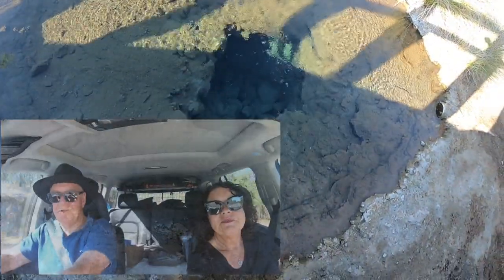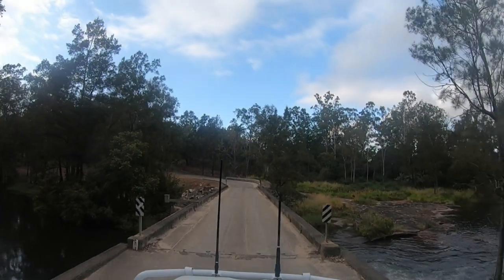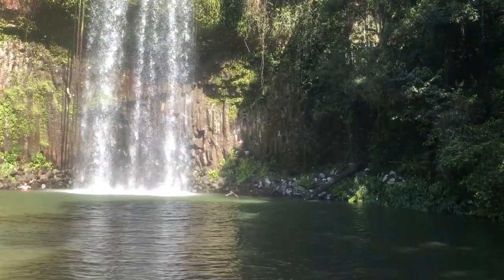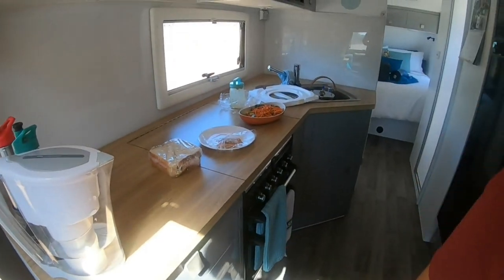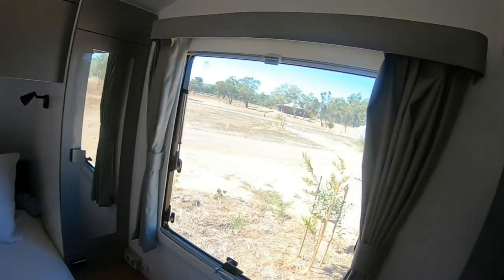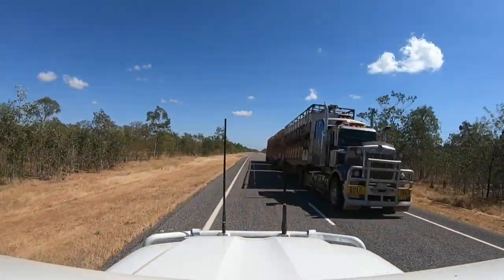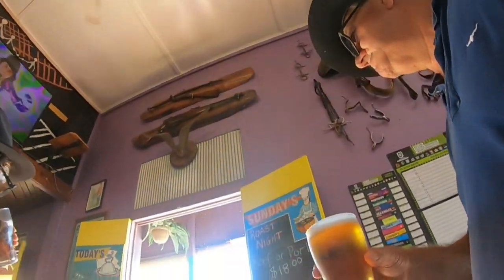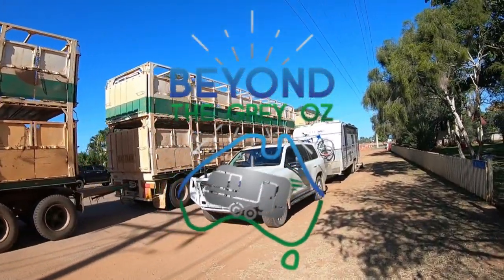The Savannah Way to Karumba. Road Trains, Lava Tubes, Gorges & a Dust Devil!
In this video we explore the Atherton Tablelands and a few of the local attractions. Next we discover the amazing Mt Surprise and Undara Lava Tubes. We then check out the wonders of Talaroo Hot springs. Next stop is the town Forsyth where we also visit Cobbold Gorge, almost get taken out by a Dust Devil, and take a trip out to Copperfield Gorge. Lastly we make our way to Karumba for some of the best fishing we have ever experienced. Oh, and did we mention the Road Trains!